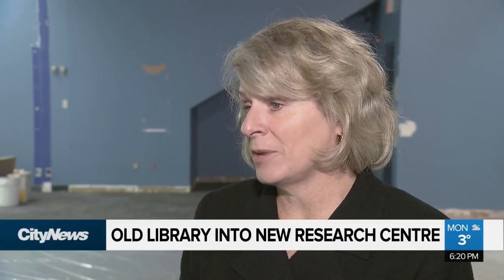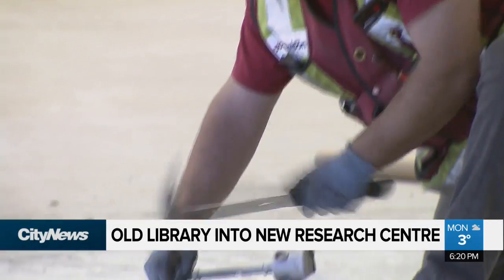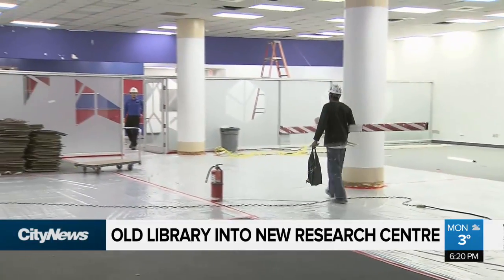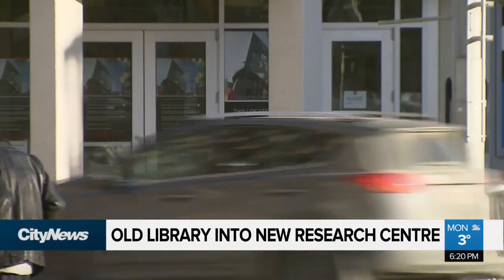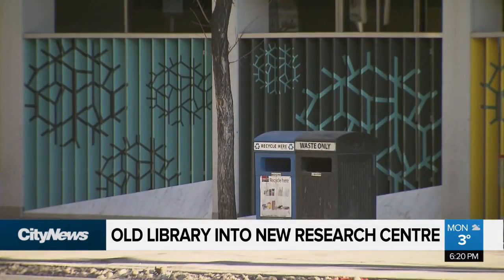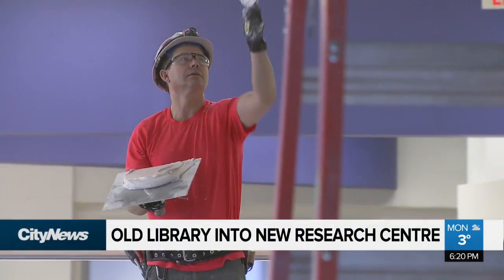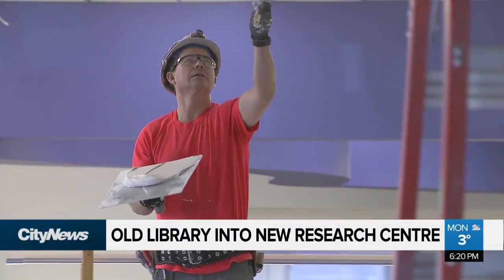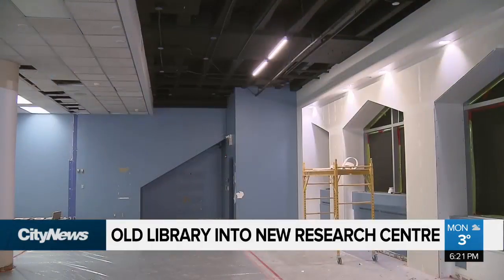Old library set to become new research centre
Calgary's old public library is set to become a new University of Calgary research hub